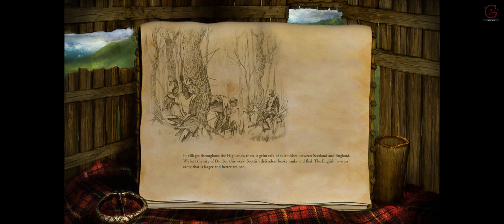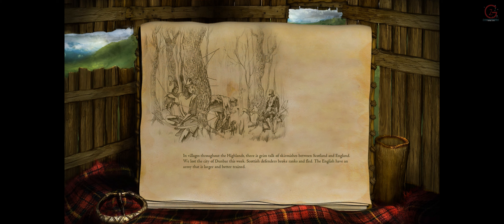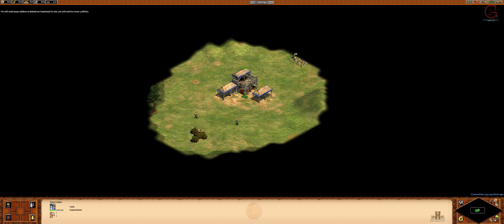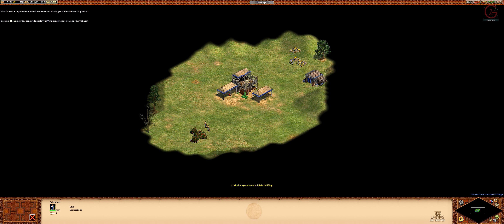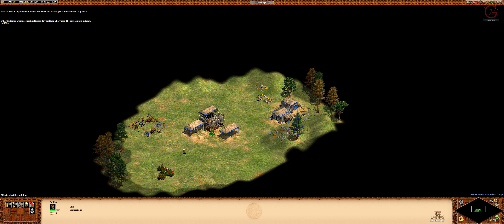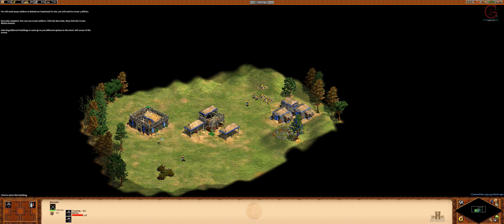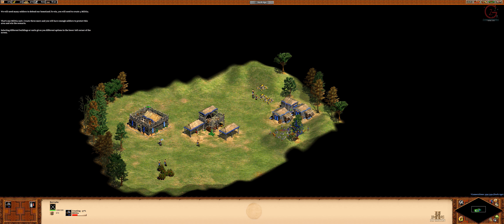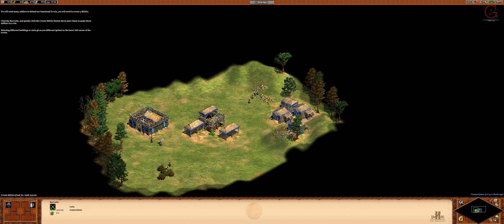Age of Empires II HD Edition Age of Kings William Wallace 1.3 Training the Troops Gameplay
In Age of Empires II: HD Edition, fans of the original game and new players alike will fall in love with the classic Age of Empires II experience. Explore all the original single player campaigns from both Age of Kings and The Conquerors expansion, choose from 18 civilizations spanning over a thousand years of history, and head online to challenge other Steam players in your quest for world domination throughout the ages. Originally developed by Ensemble Studios and re-imagined in high definition by Hidden Path Entertainment, Skybox Labs, and Forgotten Empires, Microsoft Studios is proud to bring Age of Empires II: HD Edition to Steam!

BTC    ► bc1qys5d6ztg74uwqqg0232m3f0tugexwfflrcvu4e
ETH    ► 0xe1Bd90EDDD90886c6663d80512BAe40E7225121d
DOGE   ► DSHGDWbGspZckaRBiVgX8HZ2ttMkNuqwno

🔔 Hit the Bill icon to join the BitBytBoy Family!